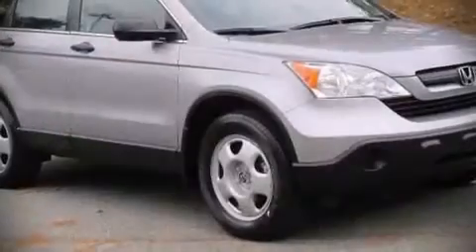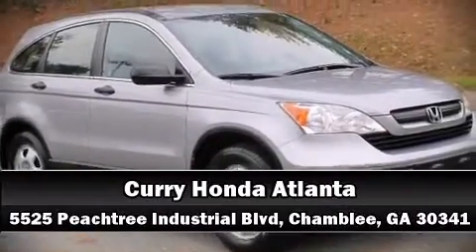2008 Honda CR-V LX in Chamblee, GA 30341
Sensibility and practicality define the 2008 Honda CR-V. With fewer than 50,000 miles on the odometer, this 4 door sport utility vehicle prioritizes comfort, safety and convenience. It features a front-wheel-drive platform, an automatic transmission, and a 2.4 liter 4 cylinder engine. All of the premium features expected of a Honda are offered, including: a rear window wiper, 1-touch window functionality, a trip computer, front bucket seats, power door mirrors, power windows, and much more. Honda ensures the safety and security of its passengers with equipment such as: head curtain airbags, front SIDE impact airbags, traction control, brake assist, anti-whiplash front head restraints, ignition disabling, and 4 wheel disc brakes with ABS. Electronic stability control ensures solid grip atop the road surface, no matter how challenging the driving conditions. A Carfax history report indicates just one previous owner. Our sales staff will help you find the vehicle that you've been searching for. We'd be happy to answer any questions that you may have.